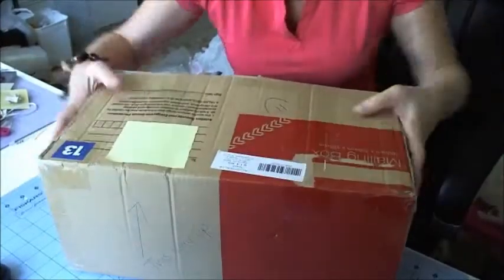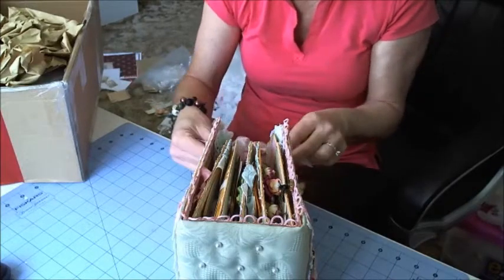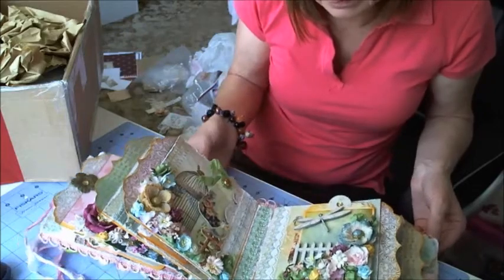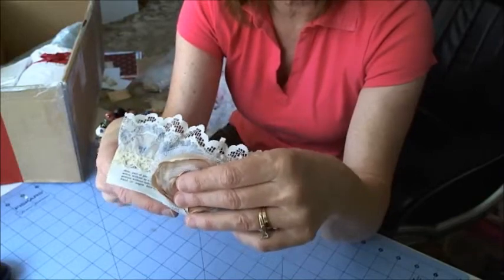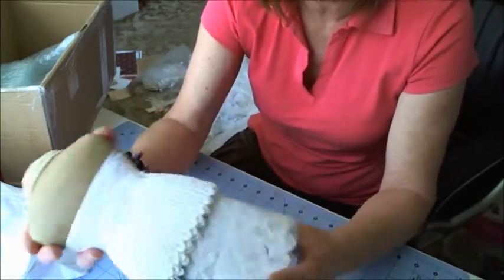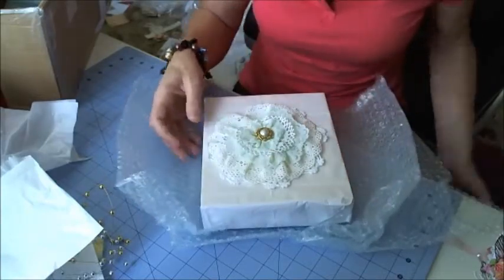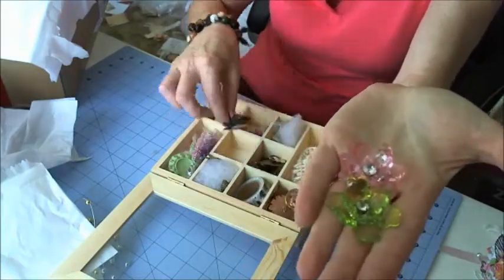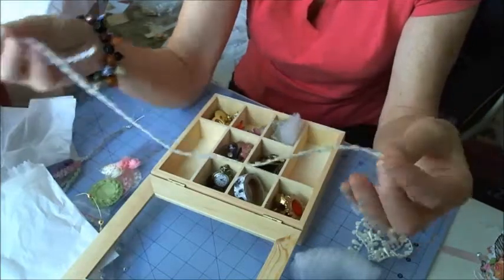Shabby Chic Swap with Jeanette - WOW WOW WOW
Hey everyone, WOW!! I was so overwhelmed. Jeanette, thank you so much. It felt like Christmas...you sent me so much awesome wonderful goodies!! Thank you.